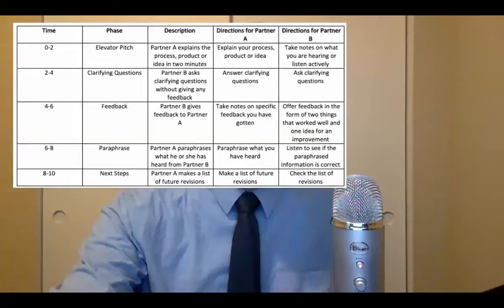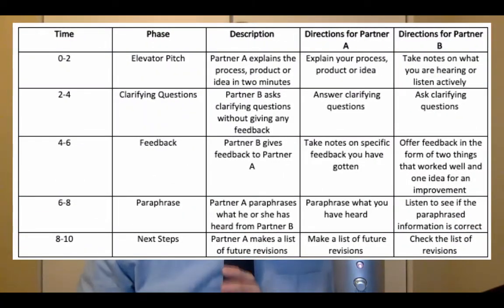Project Based Learning in a Remote Space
Some adaptions you'll want to make when bringing project-based learning to a remote learning space. This video is meant to work in conjunction with the following hyperdoc